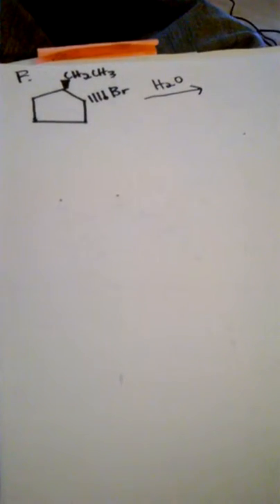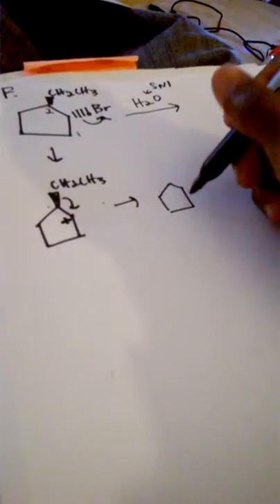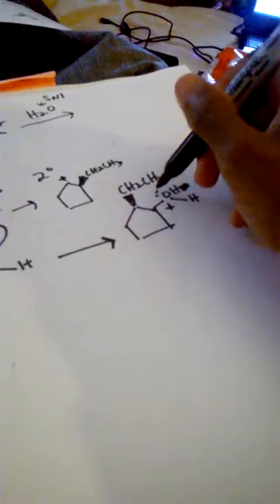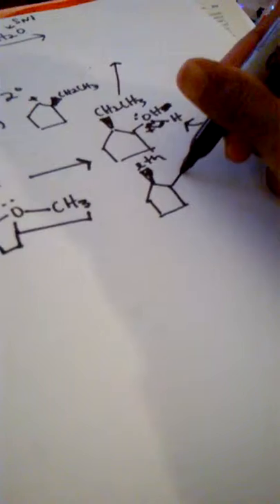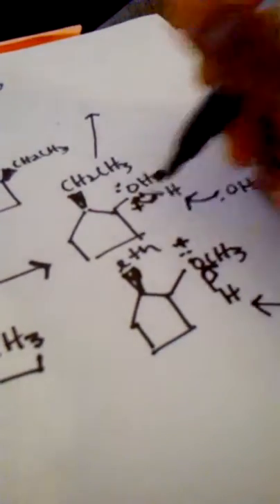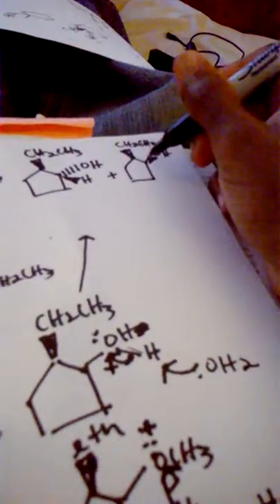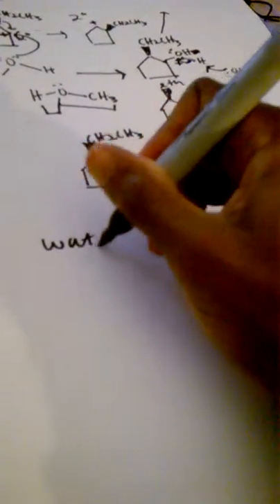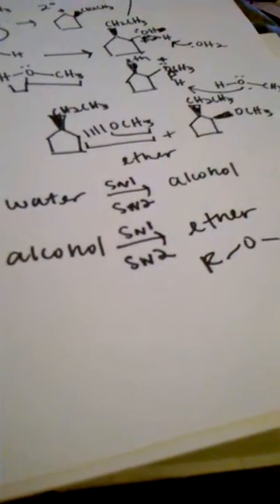SN1 with secondary substrate